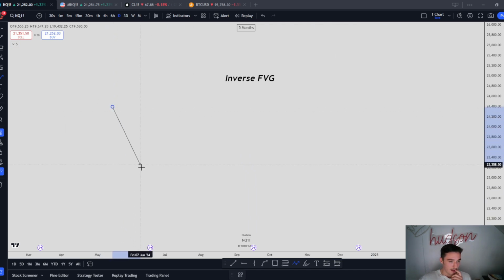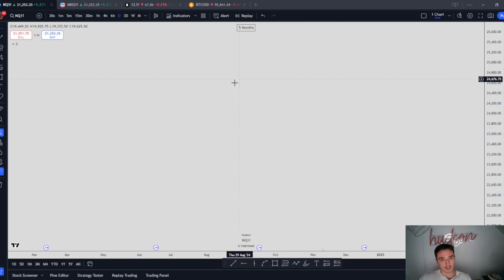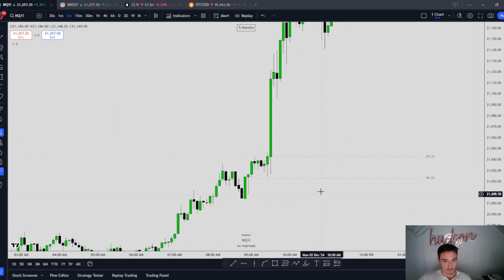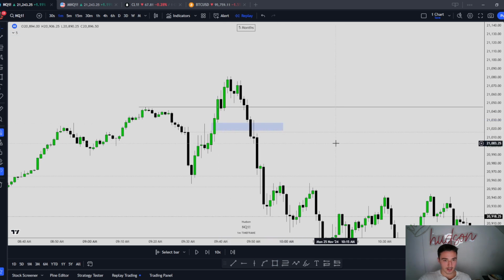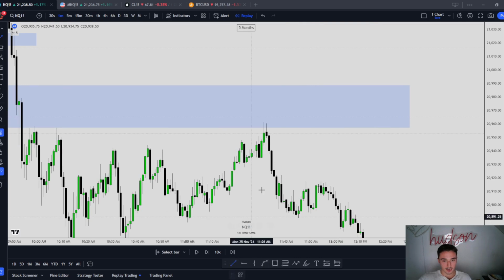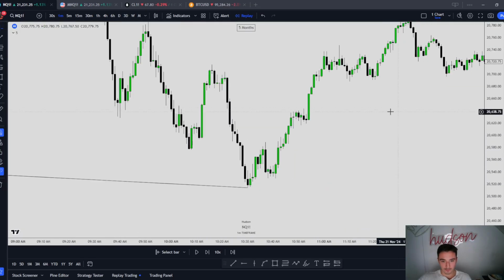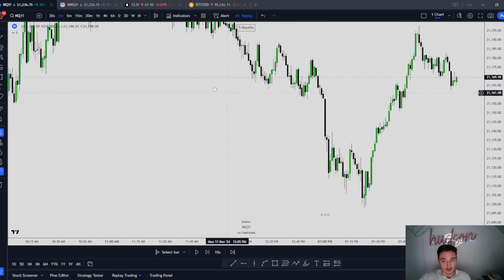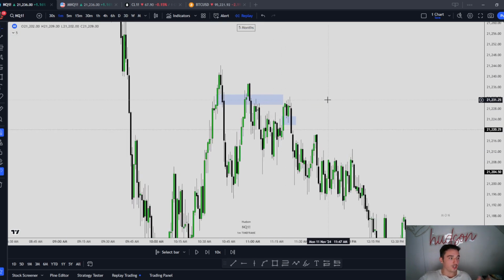High Probability Inverse FVG's - ICT Concepts